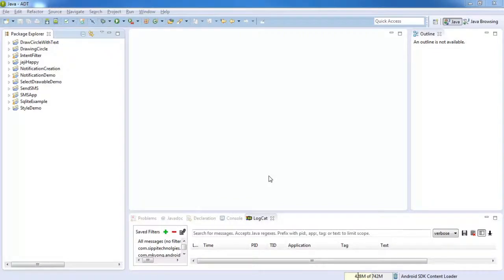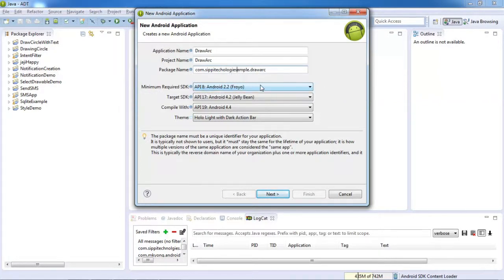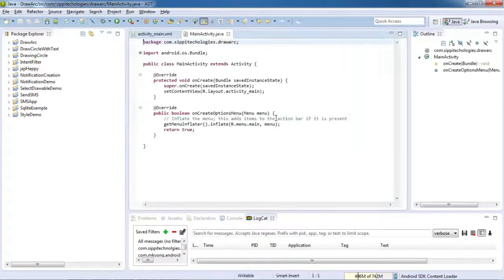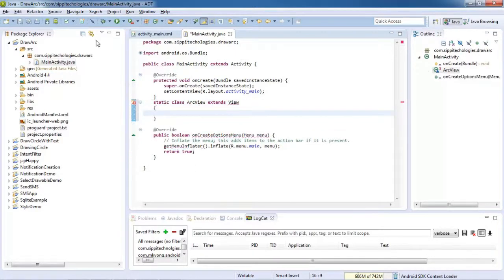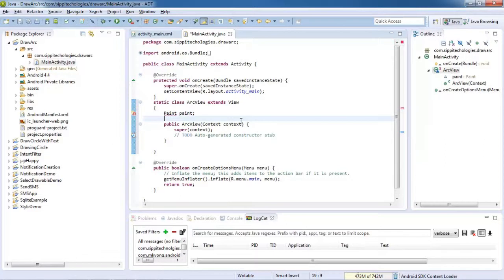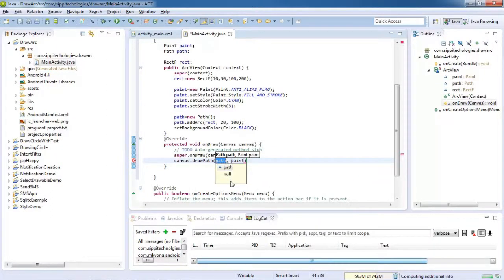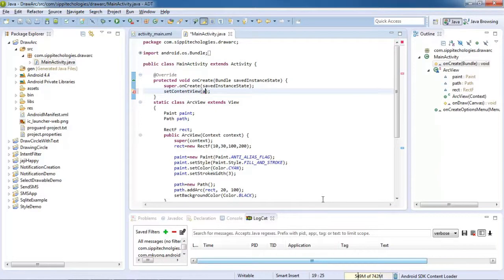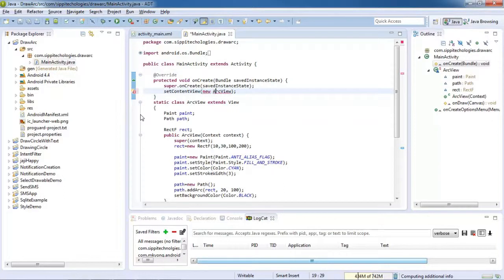2D Arc in Android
In this video you will learn How to use canvas to draw Arc in Android. In Android we use 2D Graphics API for 2D graphics.